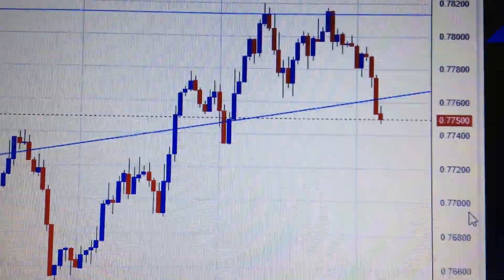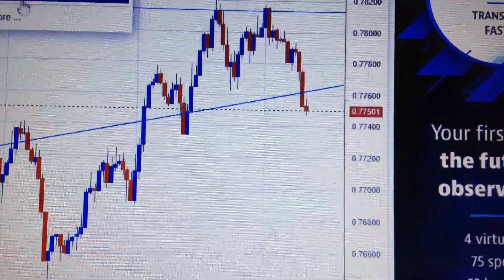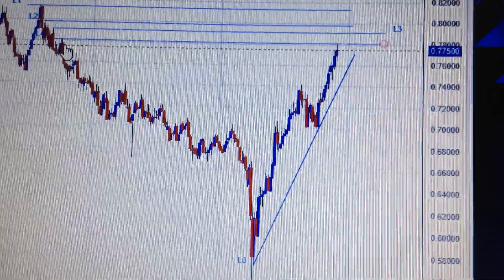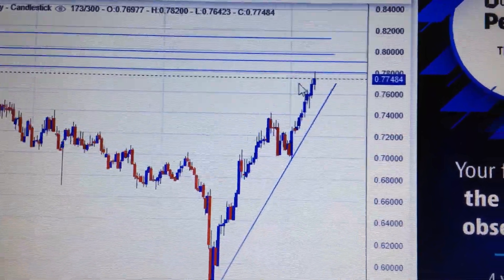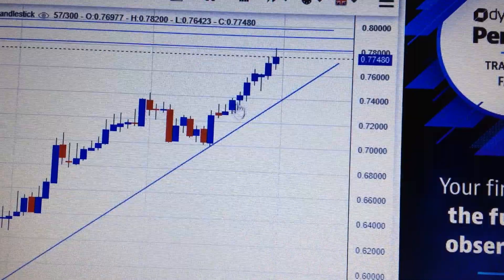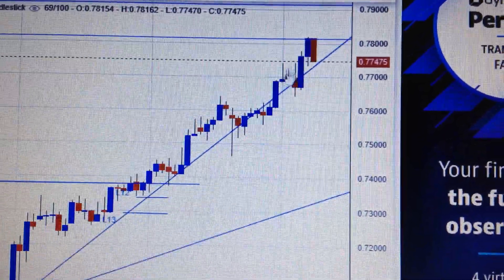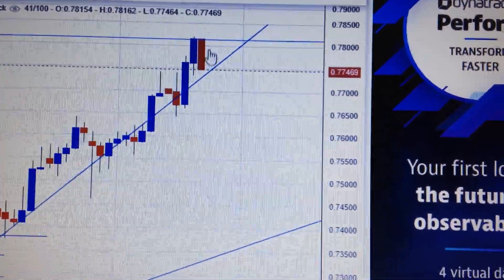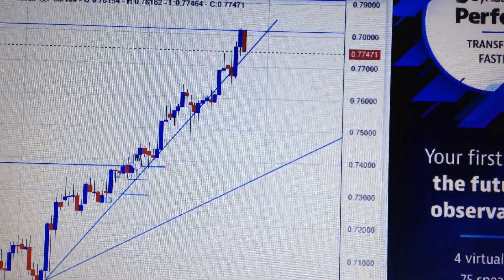AUD USD Foreign Exchange Price Trend Analysis Financial Market 0107